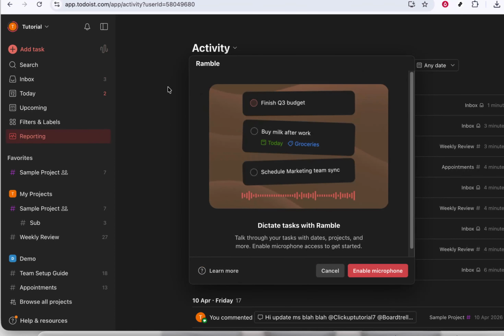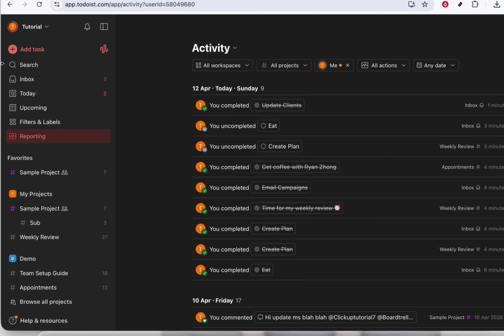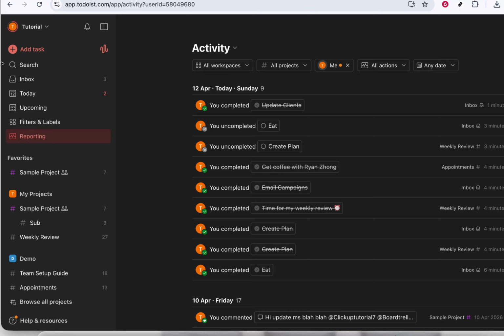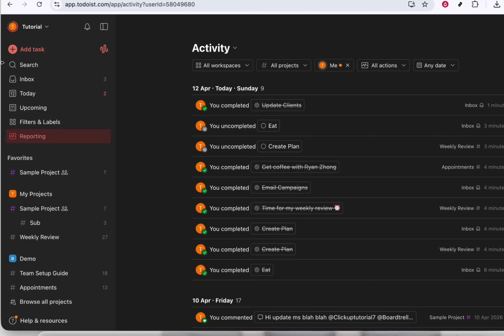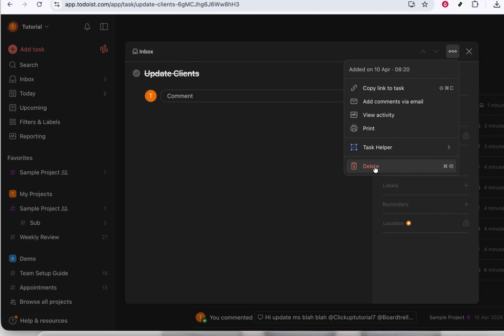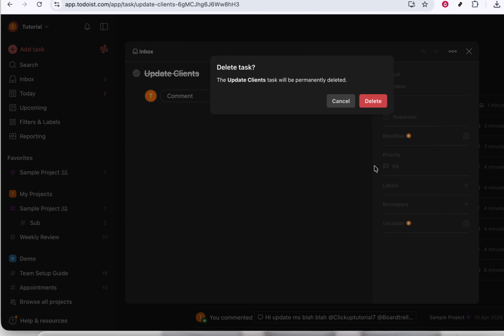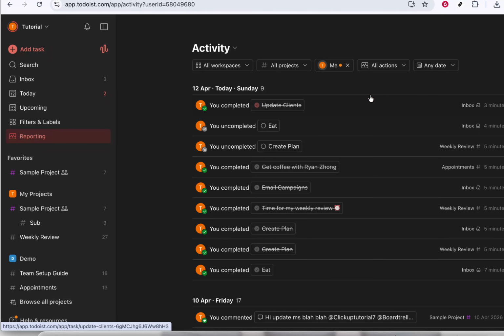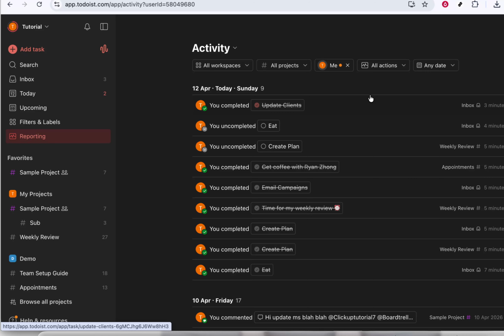How to Clear Completed Tasks in Todoist | Full Guide 2026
Today we cover how to clear completed tasks in Todoist so you can keep your task lists clean and organized.